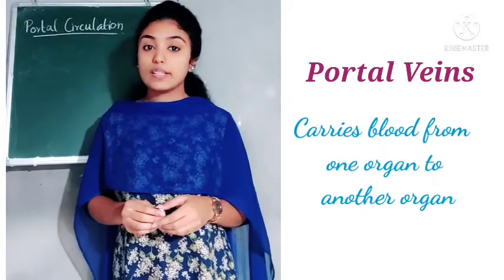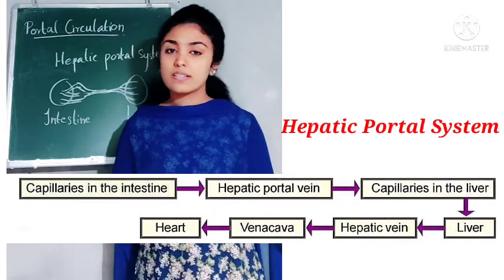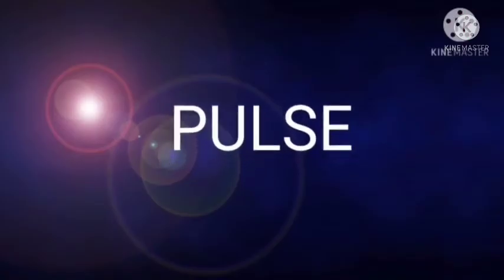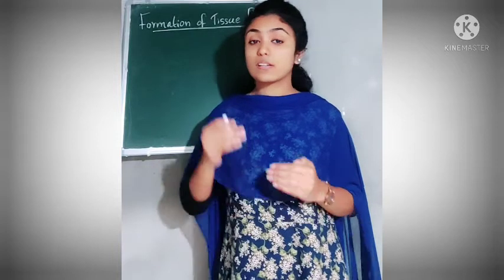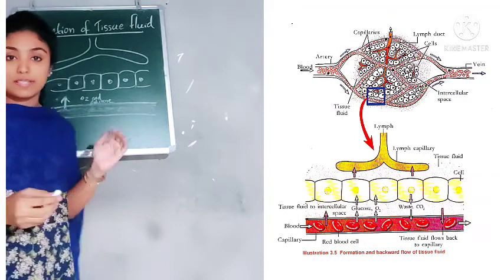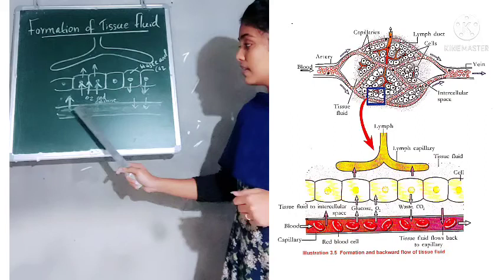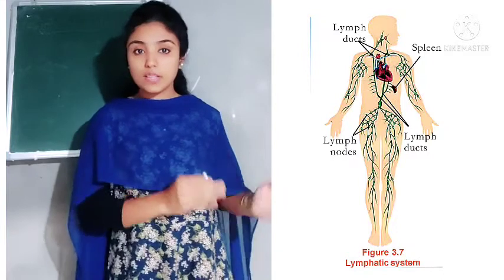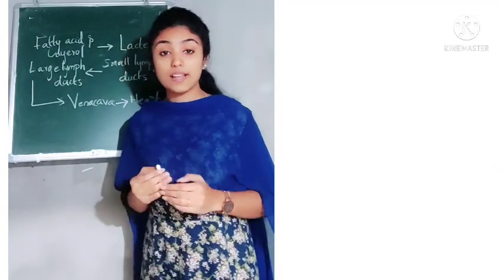9TH STD| BIOLOGY| Chapter-3| Simple Nutrients into Cells| Part-3